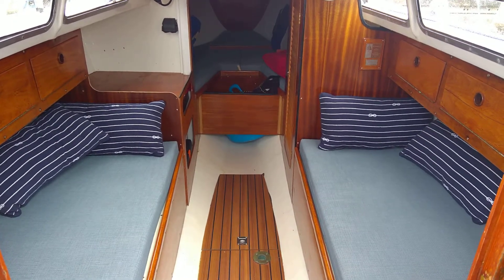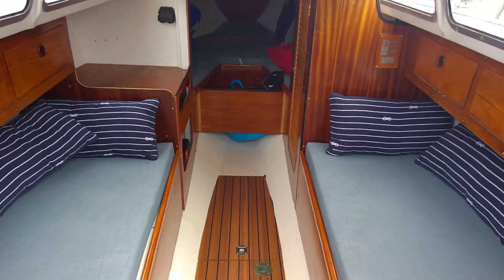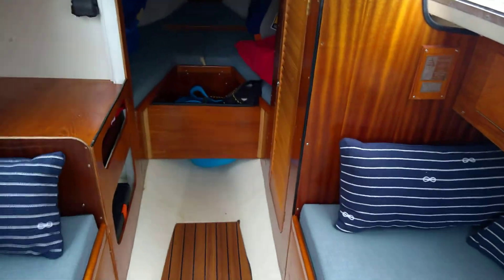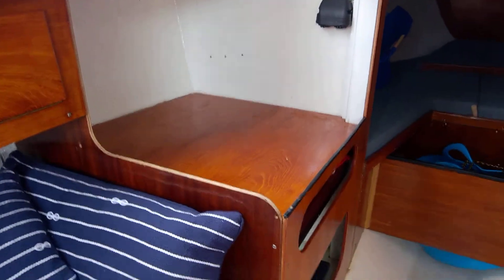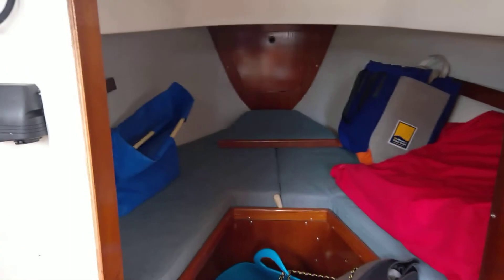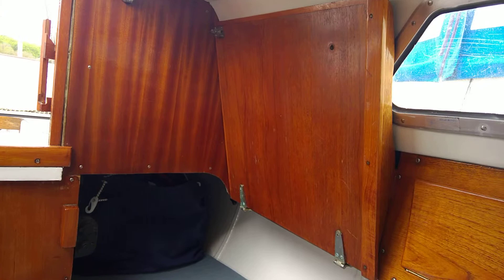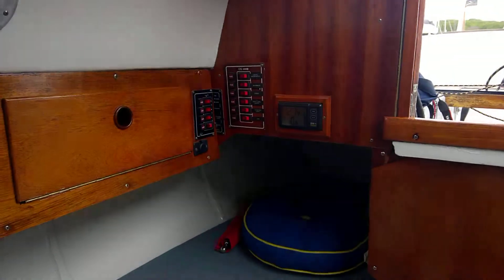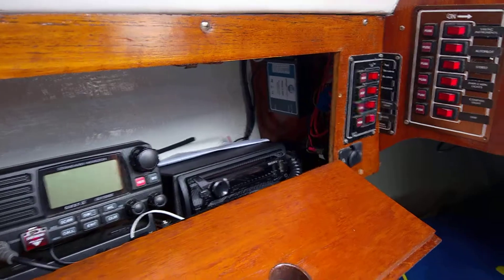Marieholm International Folkboat - Boatshed - Boat Ref#261761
Marieholm International Folkboat for sale with Boatshed IOW Photos and video taken by Boatshed IOW